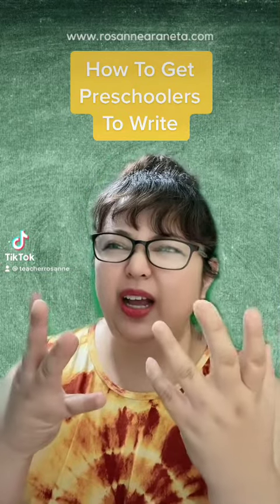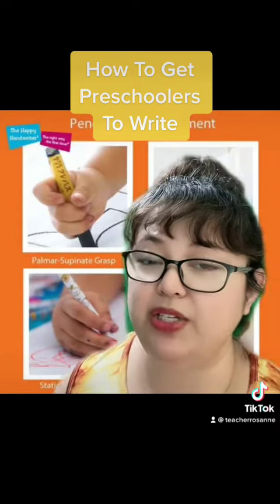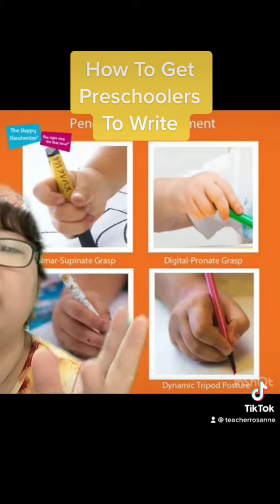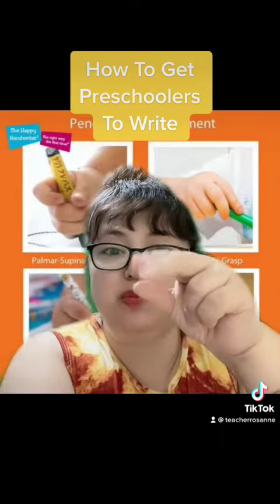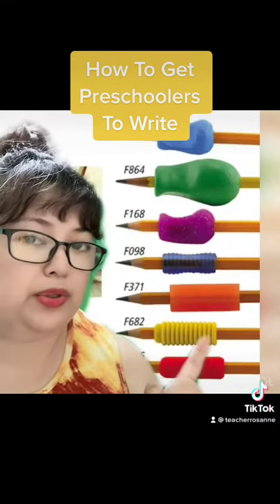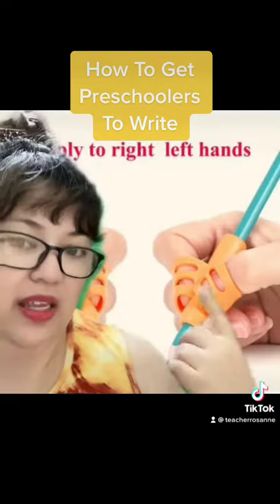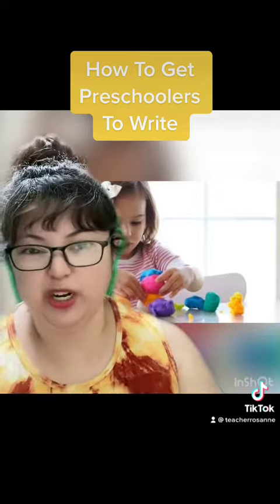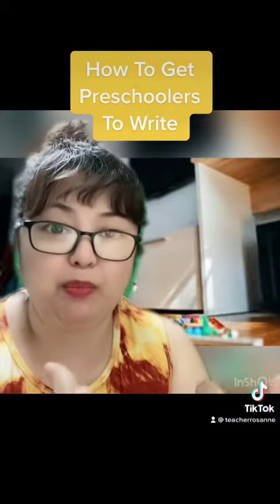How To Get Preschoolers To Write